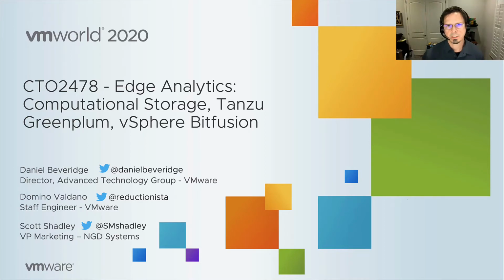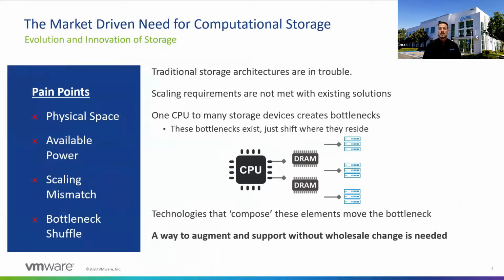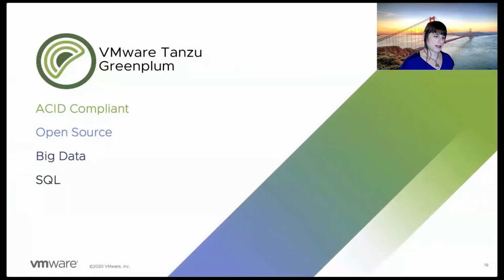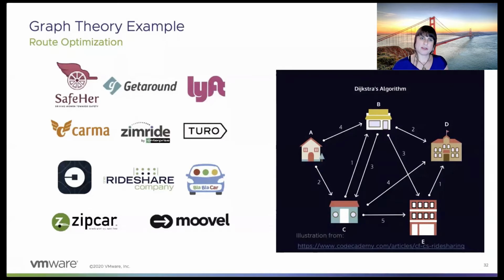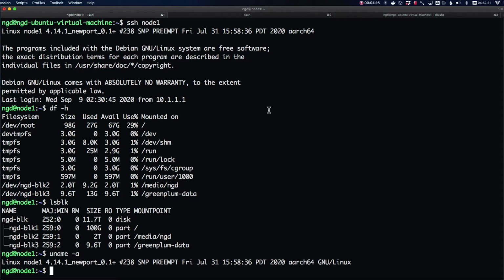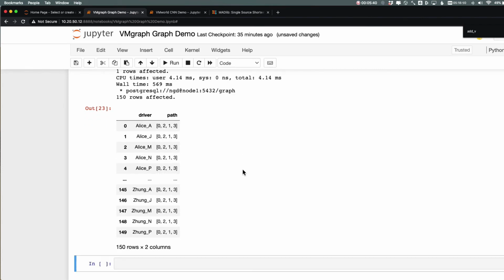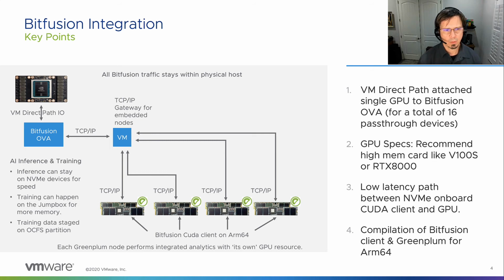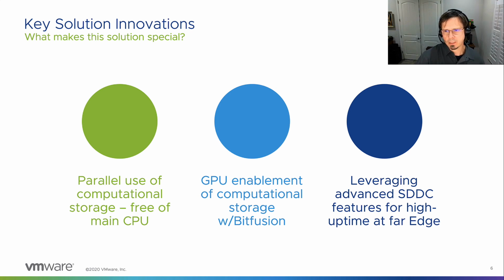NGD Systems and VMware Video Demonstration of Computational Storage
This is the detailed presentation from VMWorld 2020 where the Office of the CTO demonstrates ComputationalStorage taking a rack-scale Tanzu implementation of GreenplumDB down to 3 2U Servers.